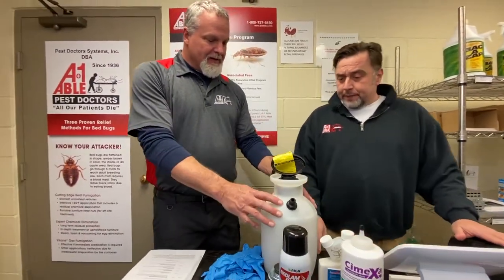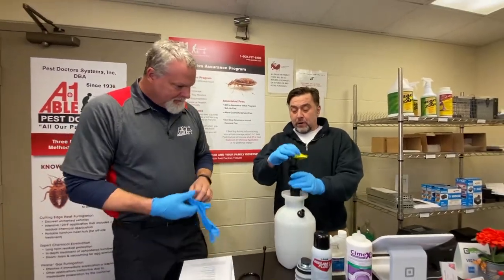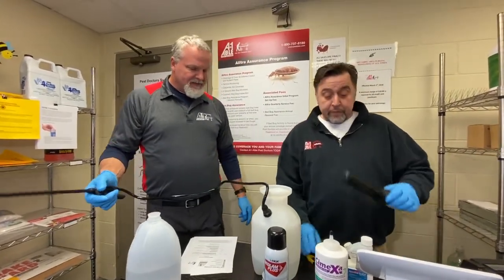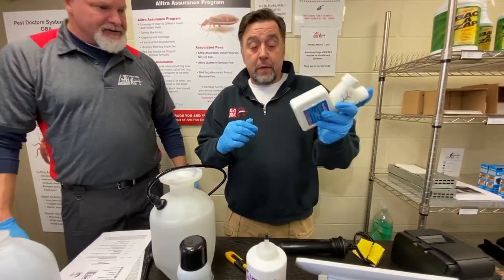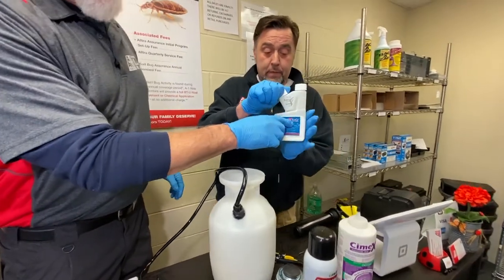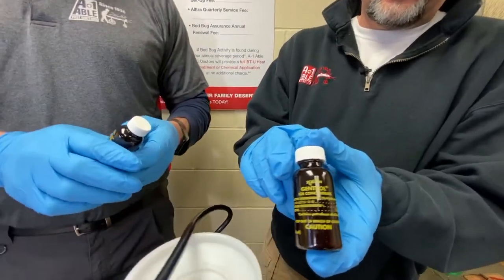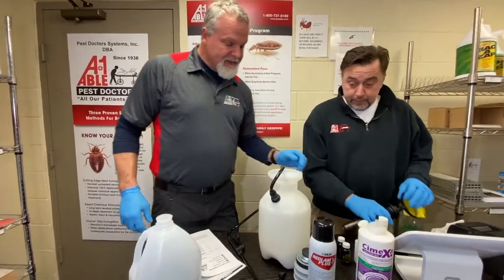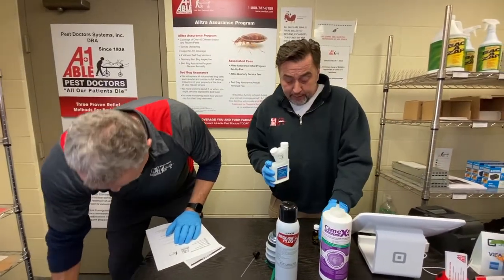A-1 Able Pest Doctors- Bed Bug Kit Set-up